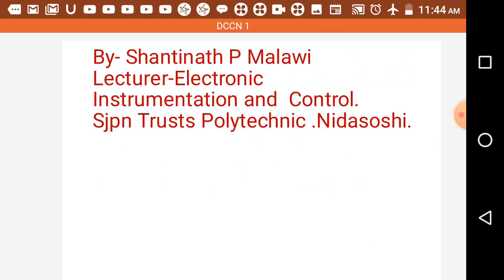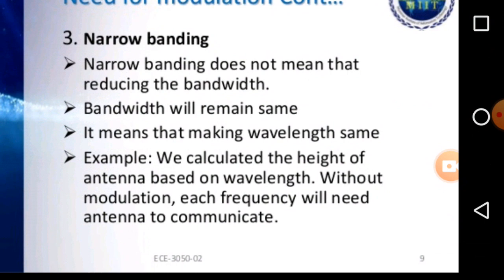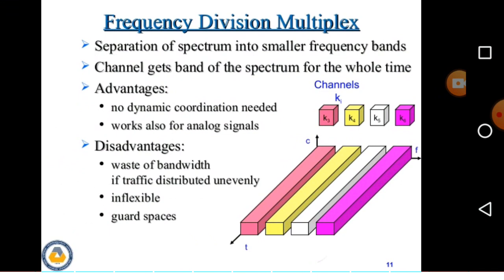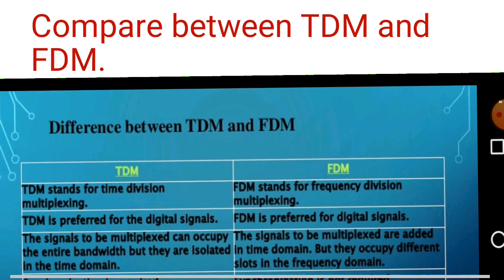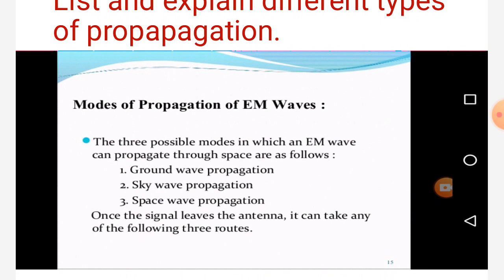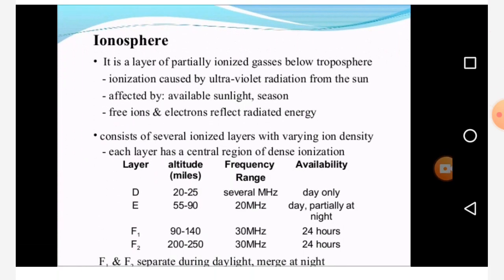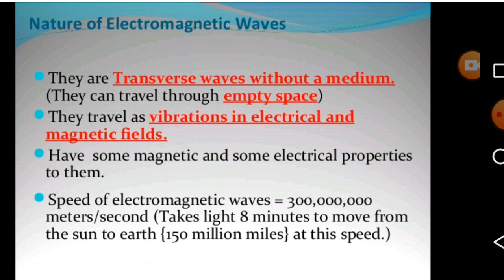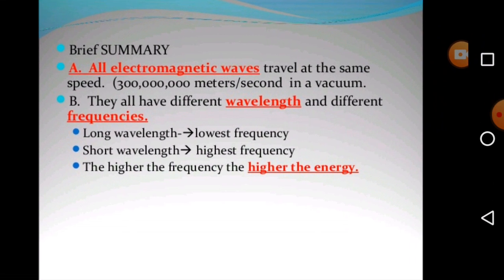DCCN UNIT- I (Part-I)